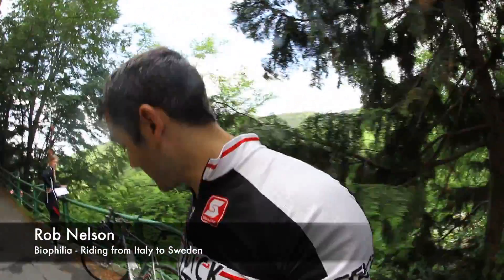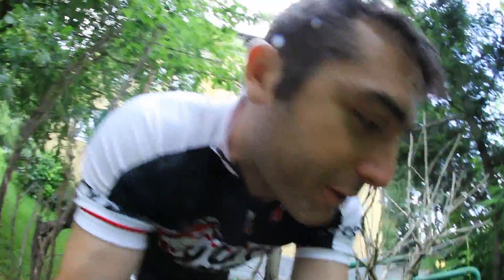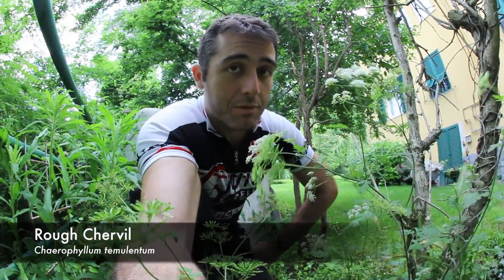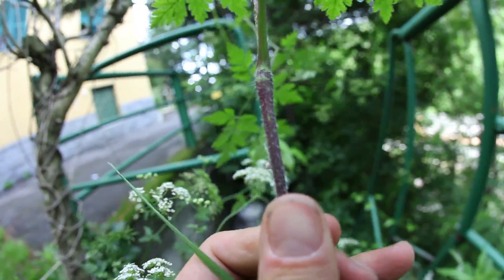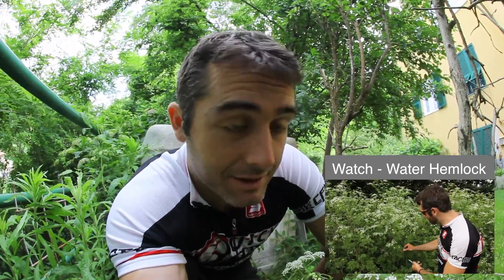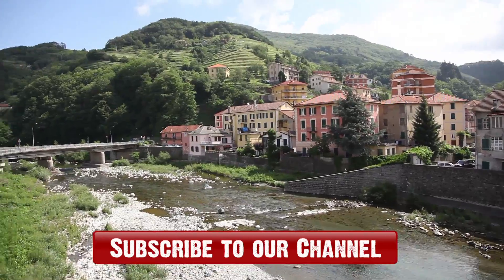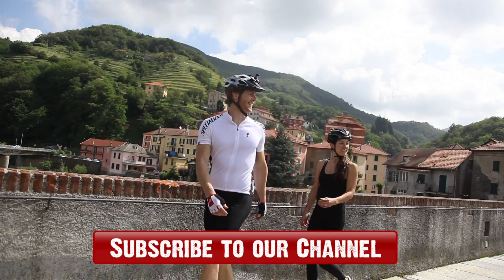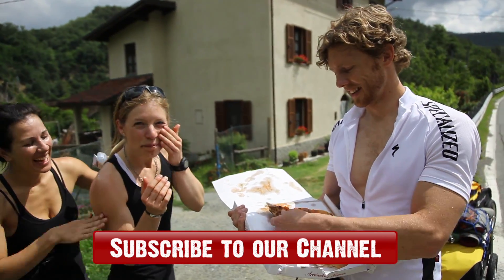Rough Chervil - Not Quite Deadly Hemlock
Rough Chervil (Chaerophyllum temulentum) is similar to Cow Parsley and Upright Hedge Parsley, but what helps to distinguish Rough Chervil from the others is by its rough and red colored stem. Rough Chervil is very similar to appearance to Cow Parsley but it is later to flower and rarely takes over the area that it is planted in.